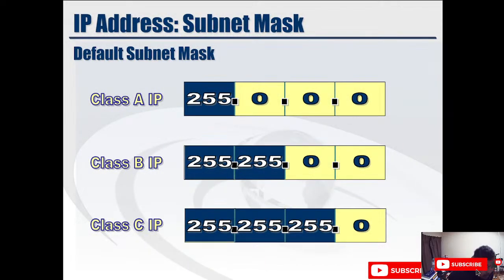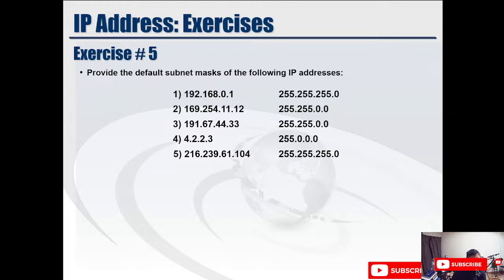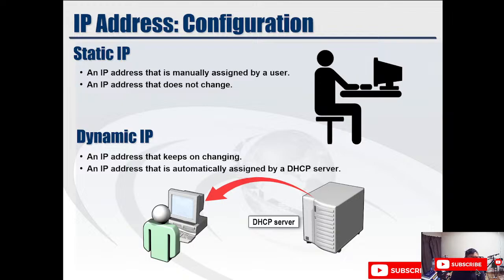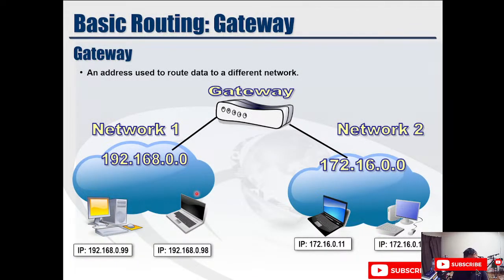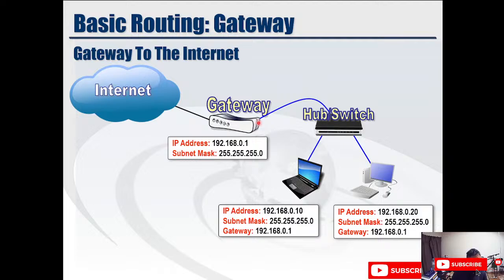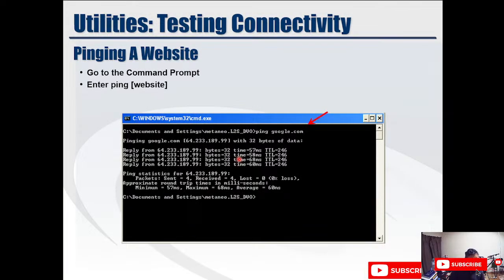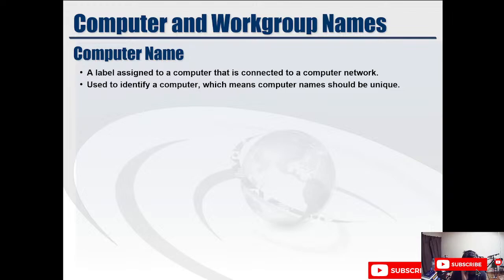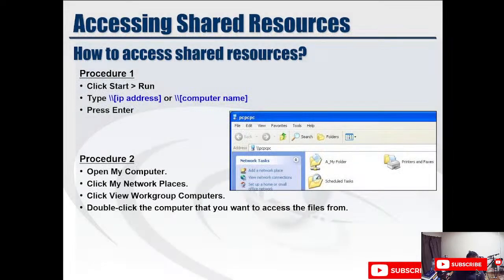🌐Exploring the Basics of Computer Networking 🖥️ - Subnet Mask - Episode 3 💻 - LIVE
💻 Dive deep into the world of computer networking with our comprehensive vlog series! In Episode 3, we break down the core principles of networking, making complex topics accessible and engaging. Perfect for beginners and those looking to refresh their knowledge. Join us as we explore the fundamentals of networking, from understanding network topologies to decoding the basics of IP addressing. Get ready for an insightful journey into the building blocks of our connected world!